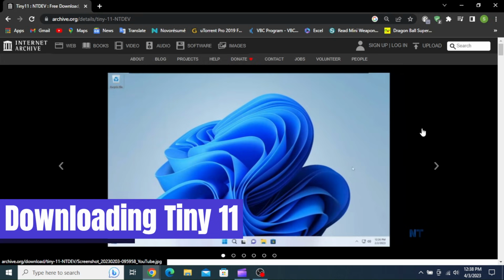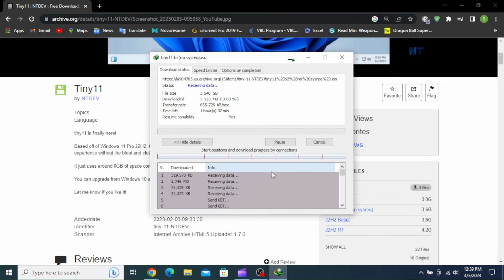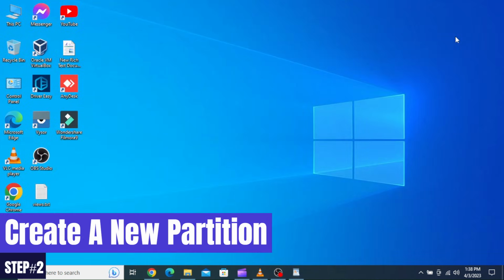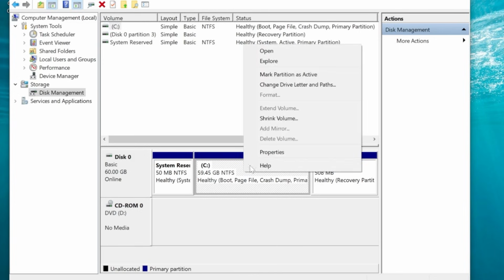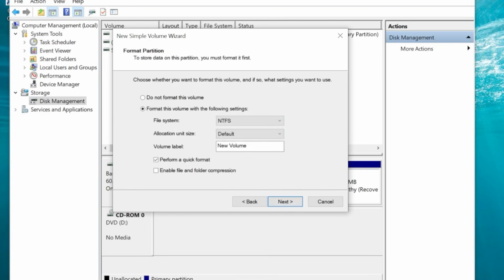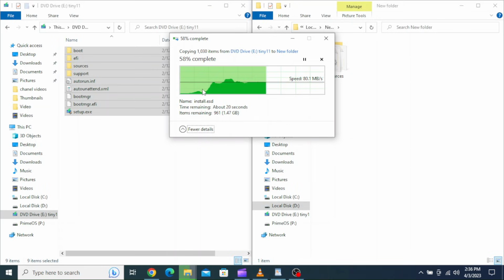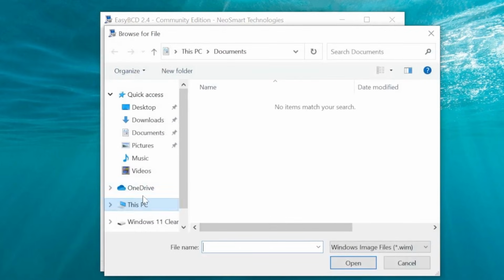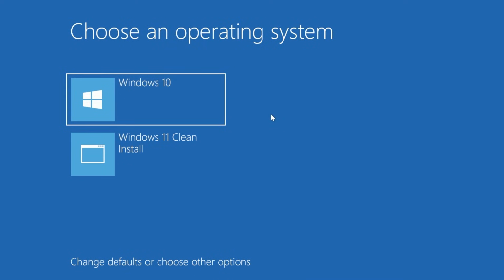Installing Tiny 11 without a USB Step-by-Step Guide | TechTalks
In this tutorial video, you'll learn how to download Tiny 11, a lightweight version of Windows 11, without the need for a USB drive. We'll guide you through the steps of creating a new partition on your hard drive, copying the Tiny 11 ISO file to it, and installing the operating system using Easy BCD.

With the help of this video, you'll be able to install Tiny 11 on your computer without the hassle of using a USB drive. This can be especially helpful if you don't have a USB drive available or if you prefer to keep your installation files on your hard drive.

Our step-by-step instructions are easy to follow and perfect for beginners. We'll also provide you with a link to download Easy BCD, a free program that makes it easy to add Tiny 11 as a bootable option on your computer.

So if you're looking for a simple way to download and install Tiny 11 without a USB drive, be sure to check out this tutorial video. Keywords: Tiny 11, Windows 11, download, install, without USB, partition, Easy BCD.

Chapters:
Introduction - 00:00
Downloading the Tiny 11 ISO file - 00:30
Mounting the ISO file - 00:53
Creating a new partition - 01:05
Installing Tiny 11 - 01:45
Conclusion - 02:31